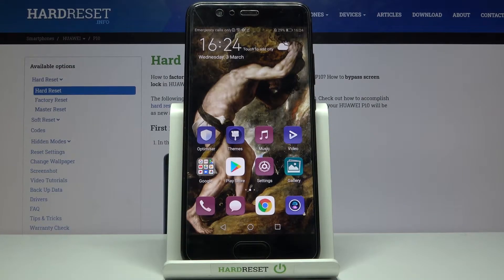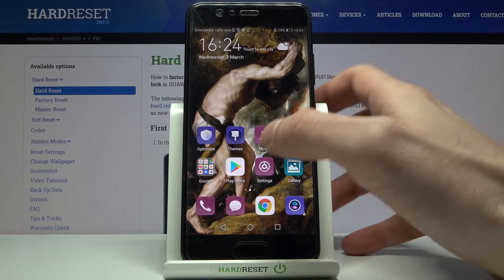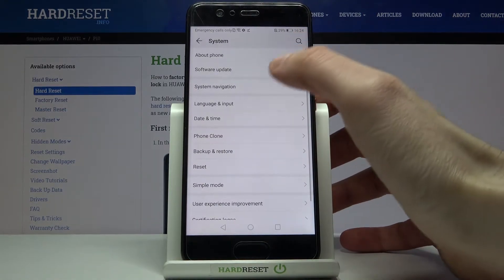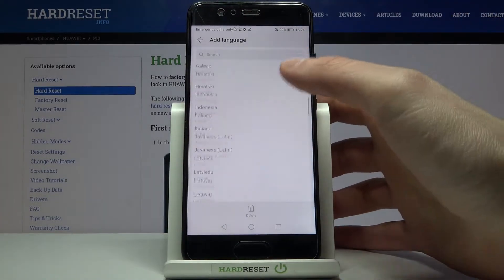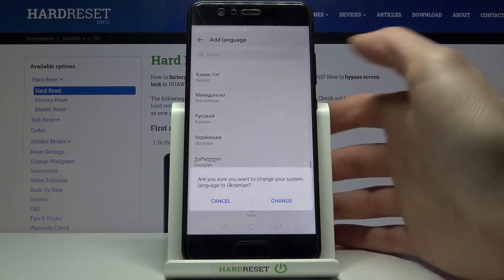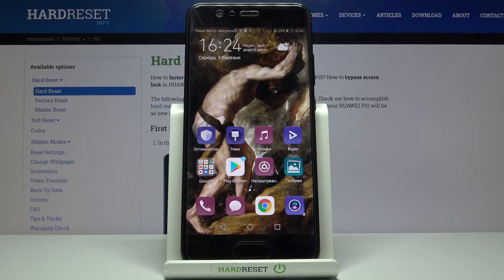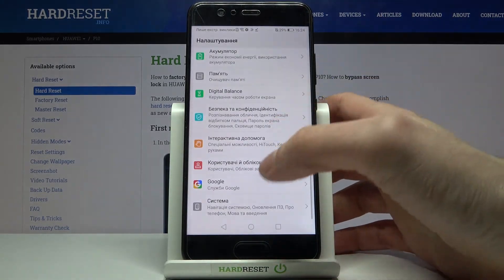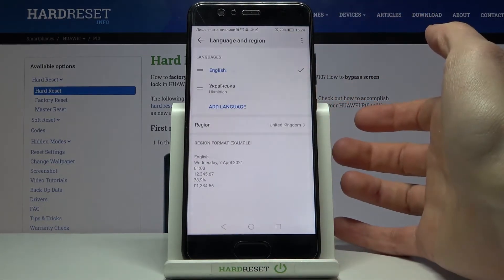How to Change System Language in HUAWEI P10 – List of Languages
Do you want to check out how to smoothly change system language in HUAWEI P10? Are you looking for a way to get access to the list of available languages in HUAWEI P10? We would like to present the tutorial, where we show you how to change the language in HUAWEI P10. If you wish to smoothly set up different system language on your Huawei smartphone, then follow our instructions presented in the above video. Let’s use our guide and learn how to get access to the language list in order to set up the desired language in your Huawei device. Visit the HardReset.info YT channel and discover many useful tutorials for HUAWEI P10.

How to set up system language in HUAWEI P10? How to configure sys language in HUAWEI P10? How to select language of HUAWEI P10? How to locate language list in HUAWEI P10? How to set up language in HUAWEI P10?